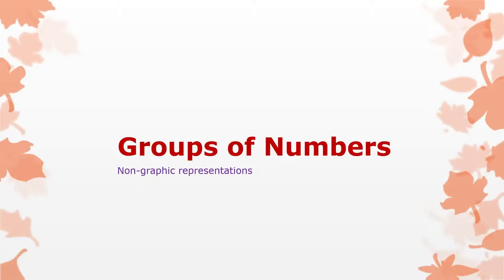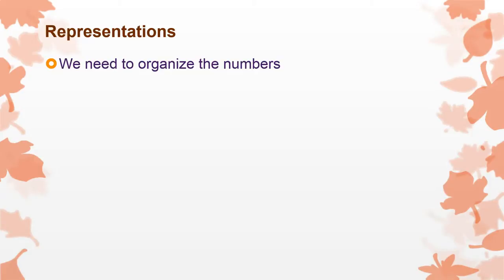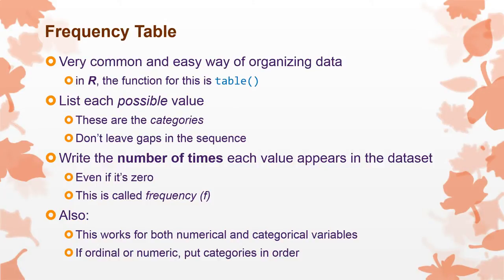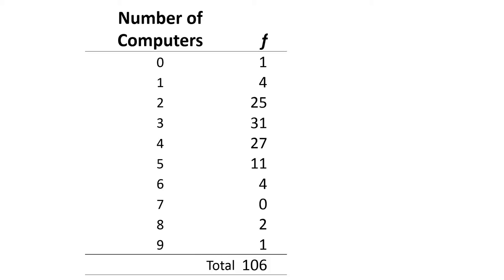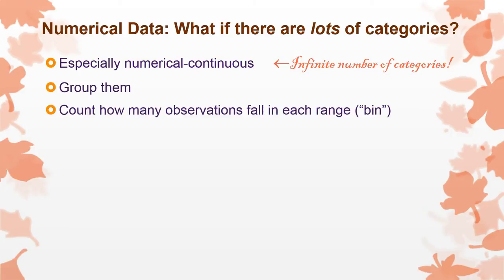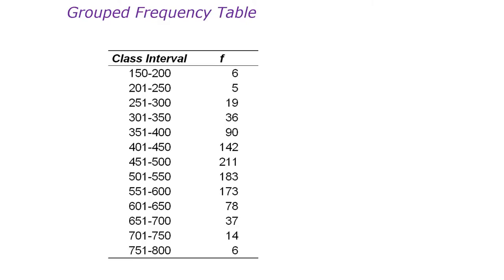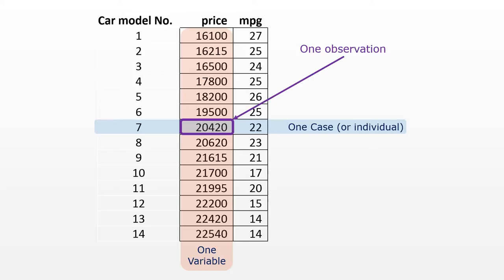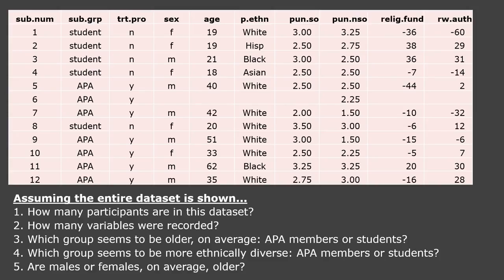B2 - num nonVis